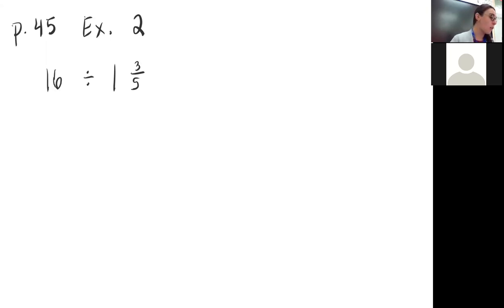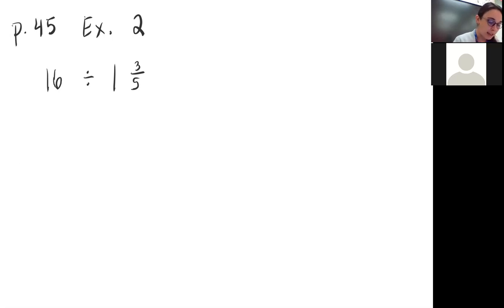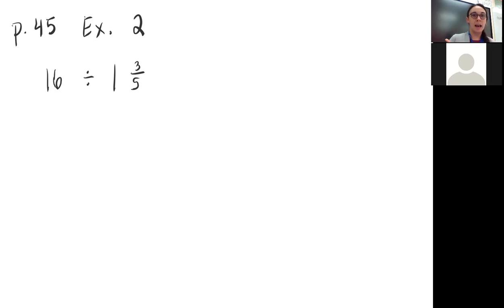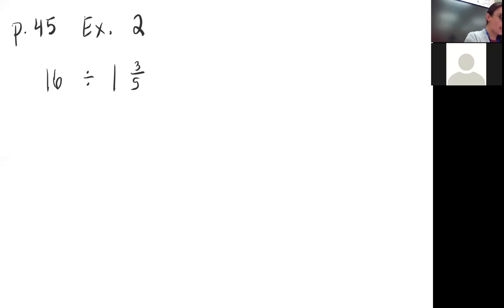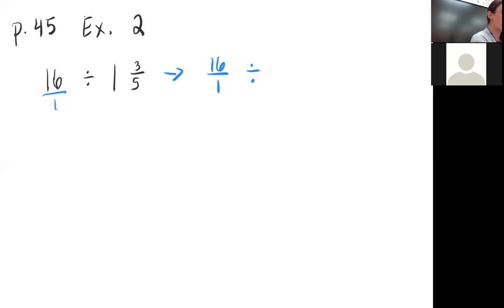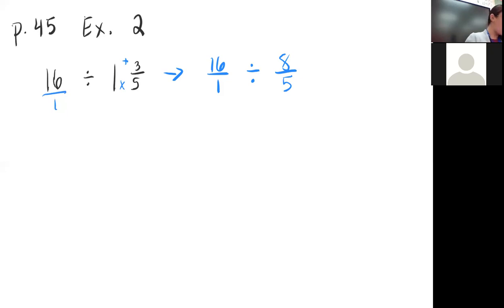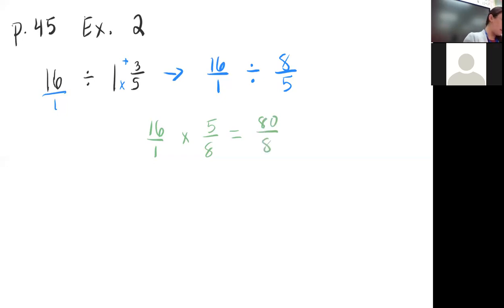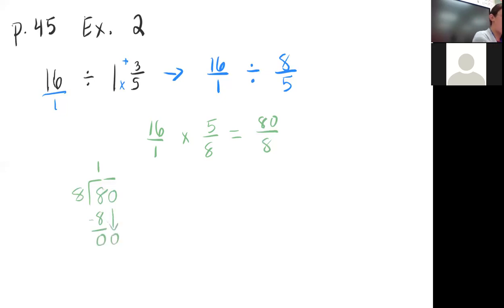Divide Fractions Part 2